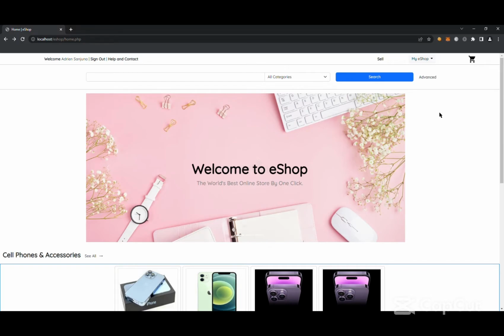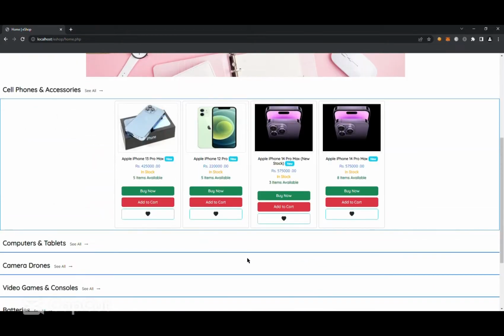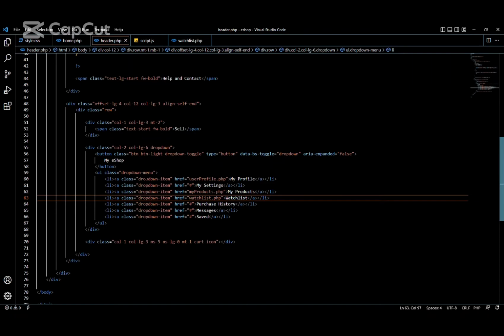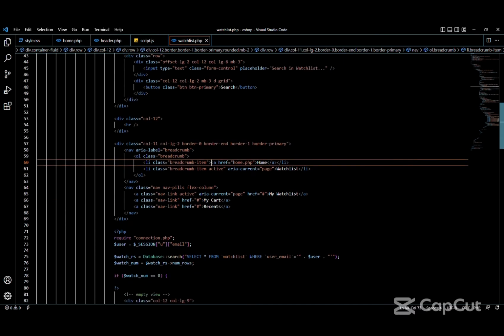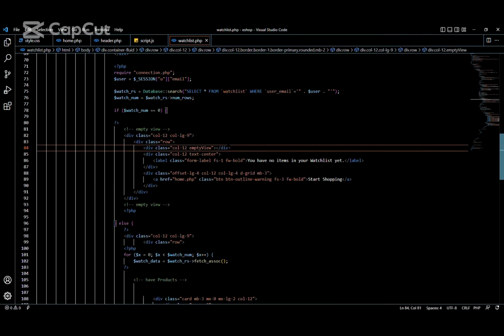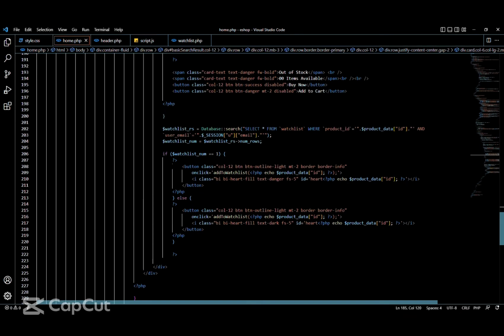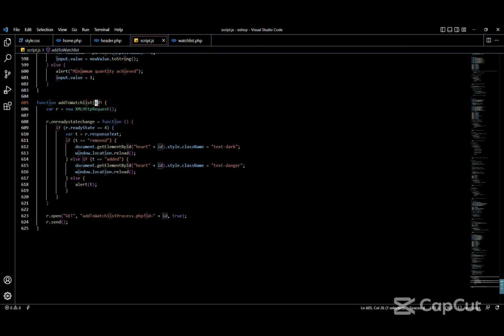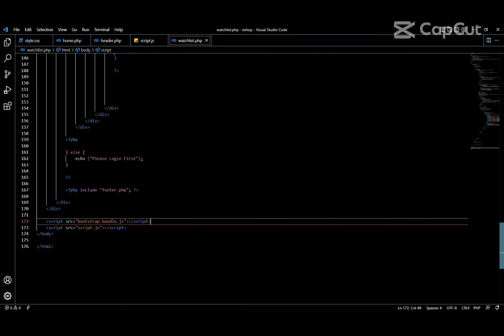Design a responsive watchlist page using HTML, CSS, JavaScript and Bootstrap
Video title : Design a responsive watchlist page using HTML, CSS, JavaScript and Bootstrap